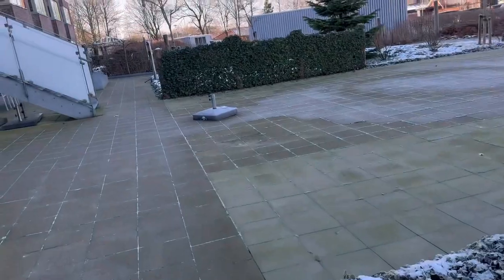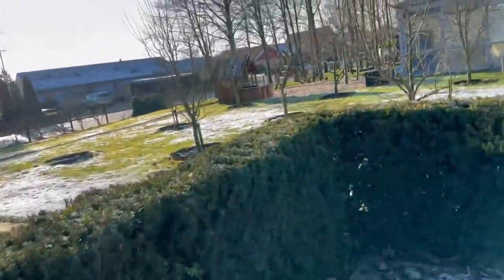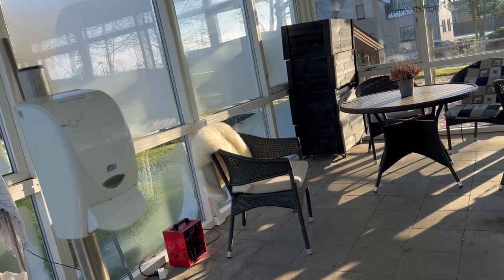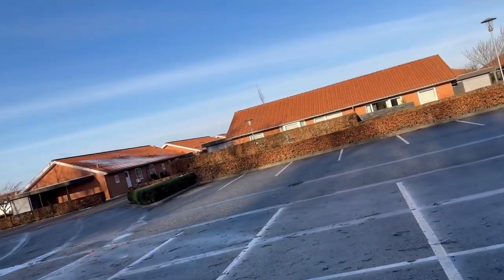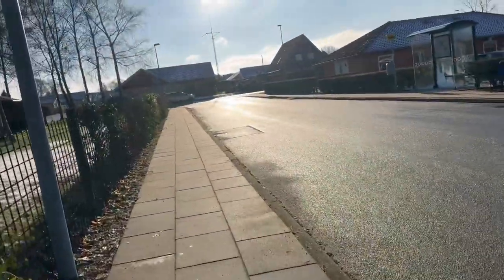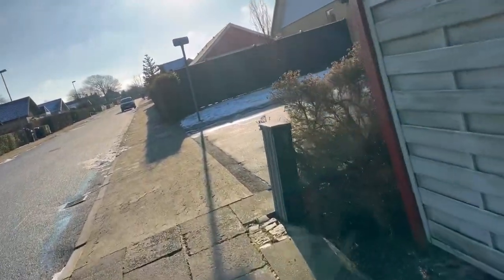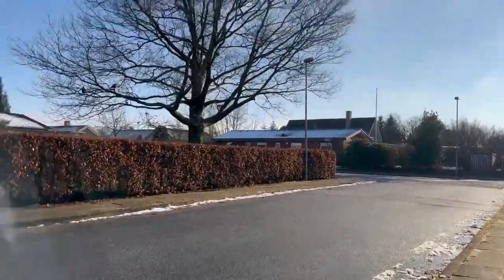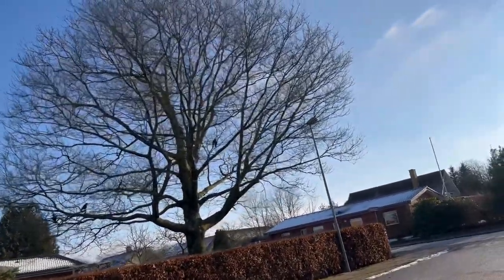View outside during winter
Hi everyone! This winter, I'm excited to show you my work site. I'm working part-time at a nursing home here in Denmark and it's something I'm really proud of.